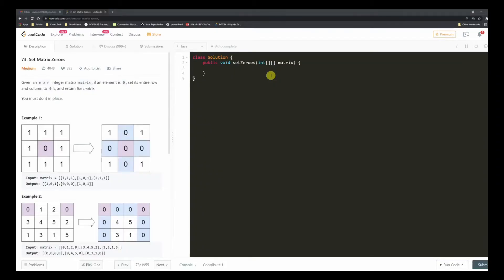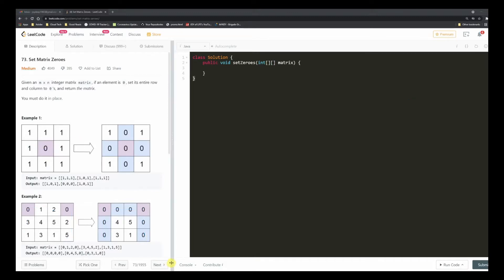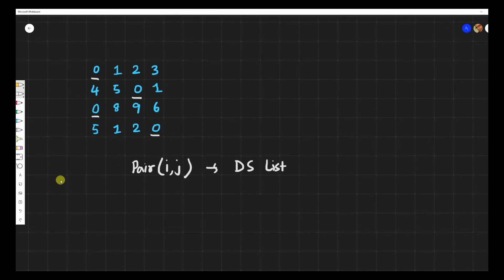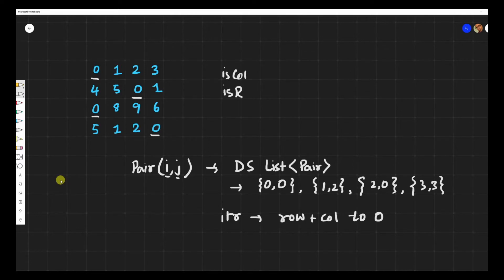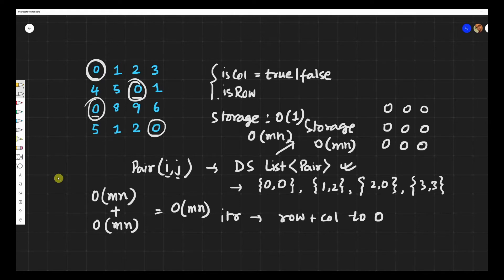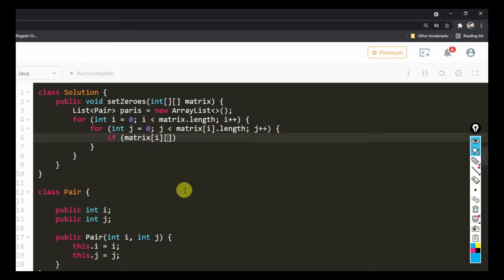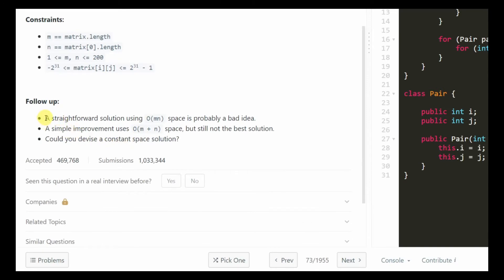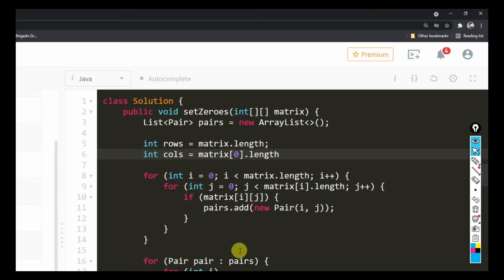73. Set Matrix Zeroes | Leetcode Medium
About the problem (0:00)
Dry run: (1:30)
Coding: (5:30)